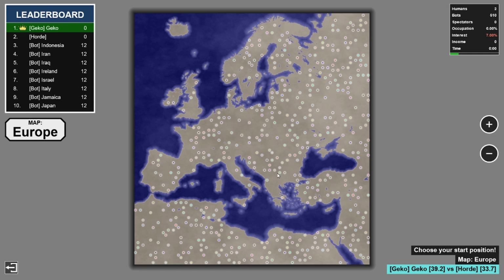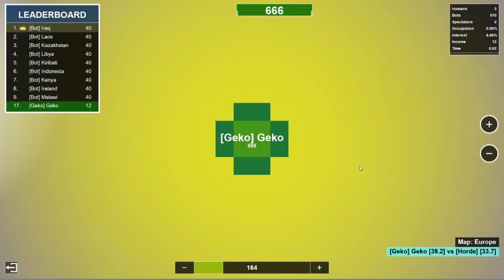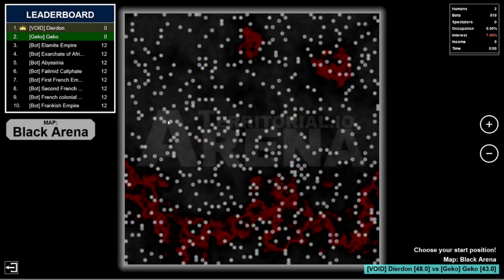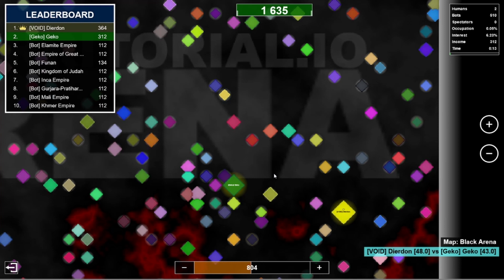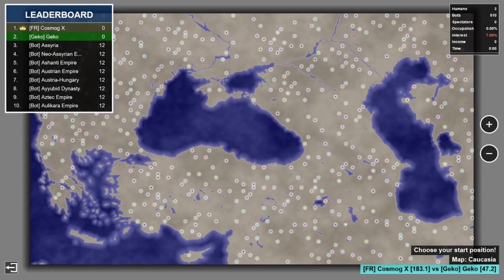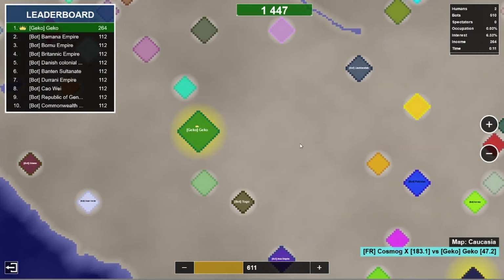Tips and tricks to win ranked games in Territorial.io Episode 22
Hi, I’m Geko, Today is episode 22 of the Ranked 1v1 games in Territorial.io where we learn some good lessons while playing on new maps available since the update that allowed for maps other than Europe to be used for ranked matches. Tune in and see what we learn, as well as maybe you’re in the video? Message me below if we had a battle!

The country ball in the Thumbnail was made by Pizza_11

The World Game